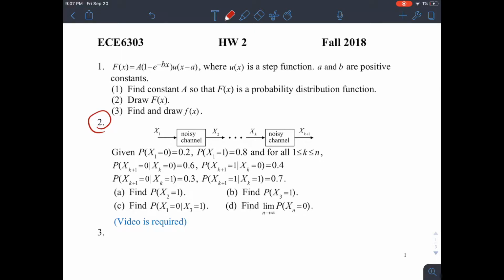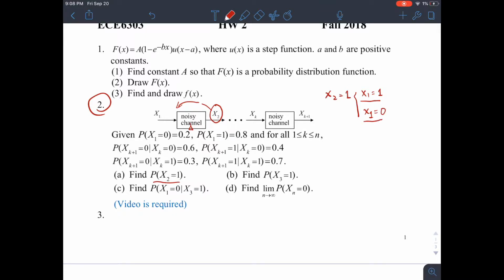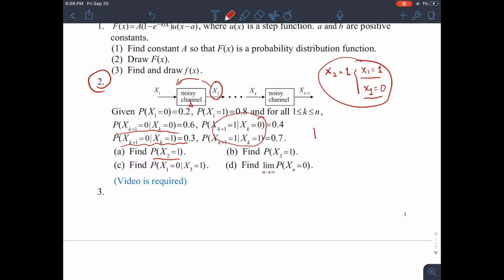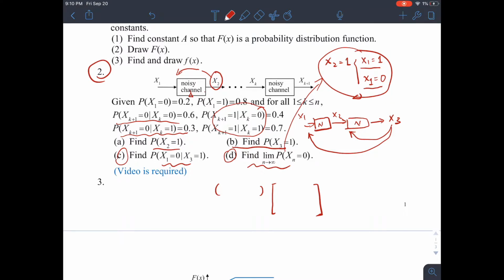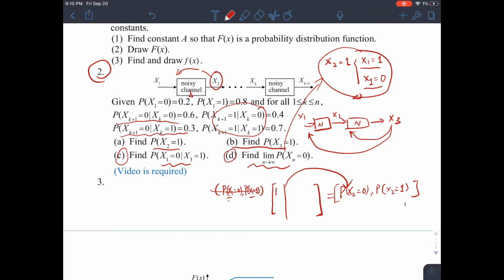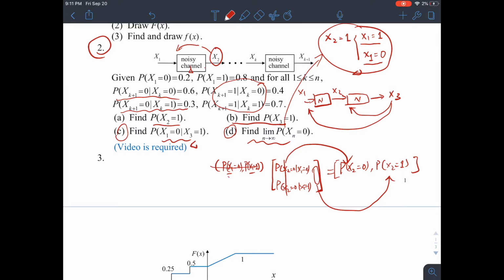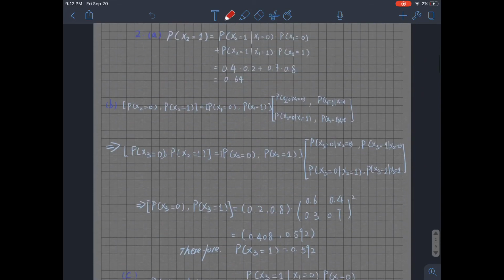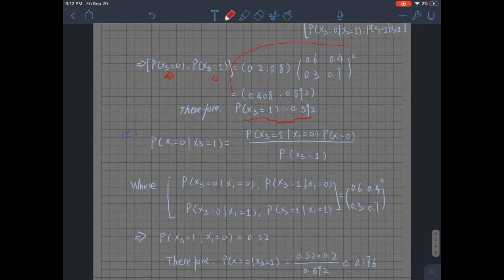ECE6303 HW2 P1 JiachengWang